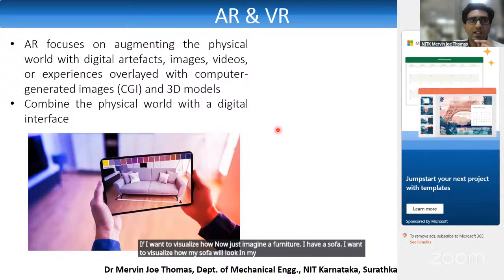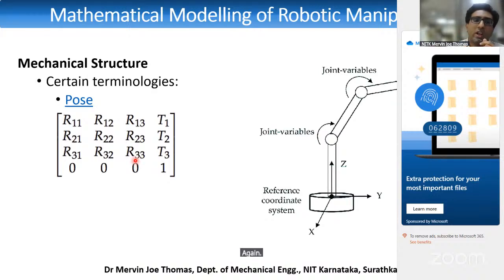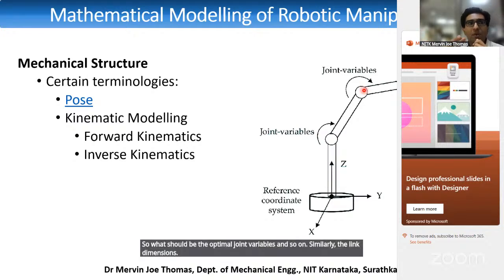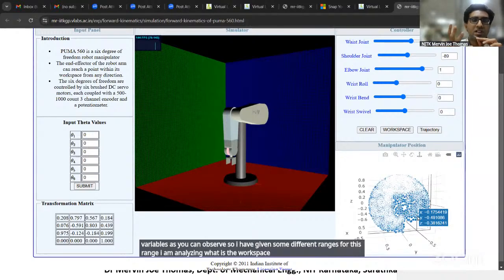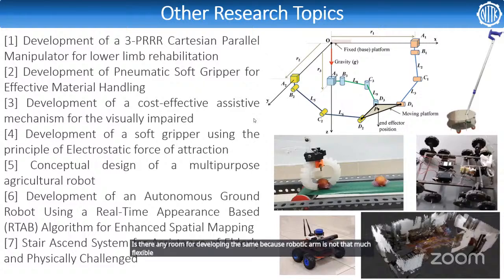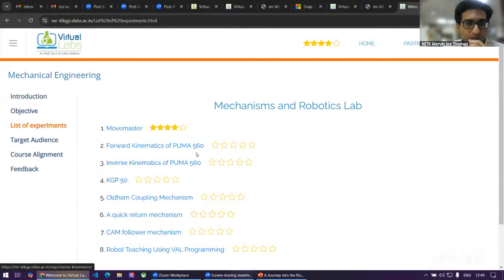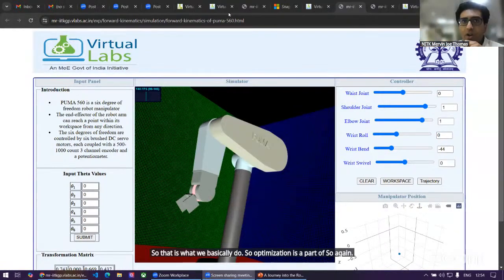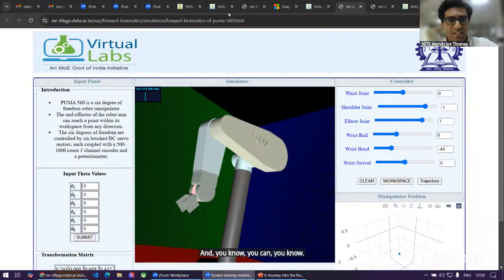"Harnessing Virtual Labs for Effective Student Engagement" - One Week Online FDP - Day 1